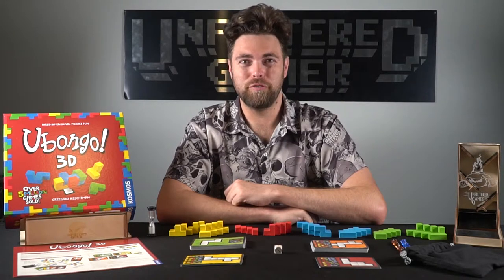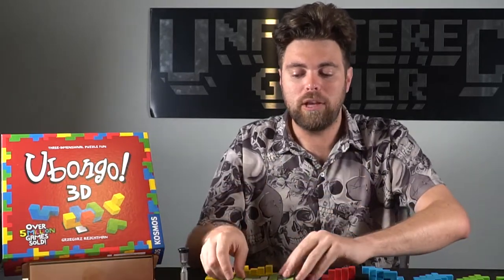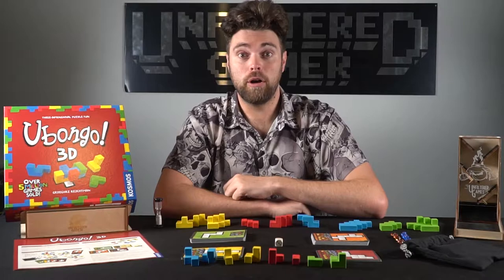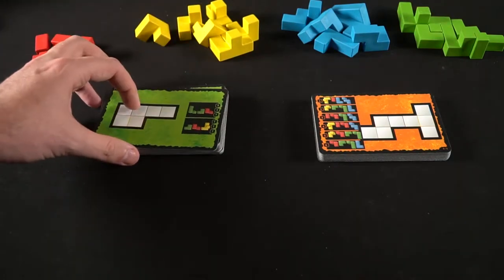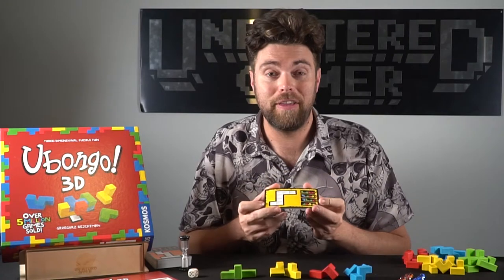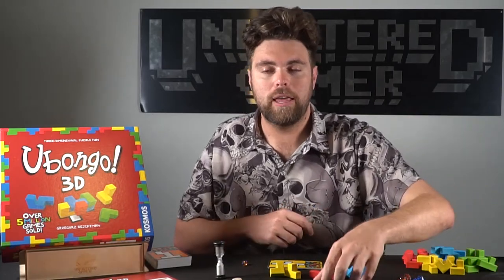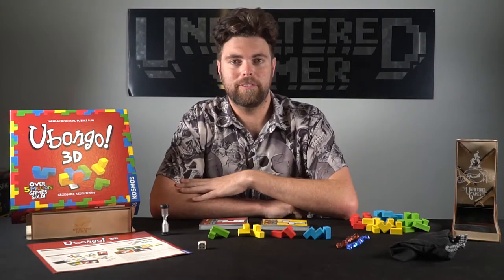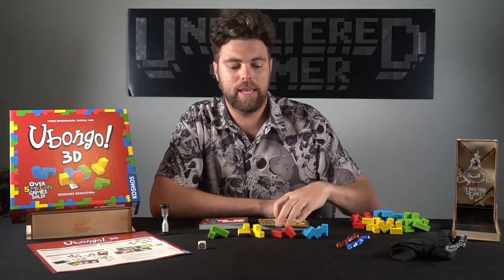Ubongo 3D Board Game Review and How to Play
Ubongo 3DReview by Unfiltered Gamer